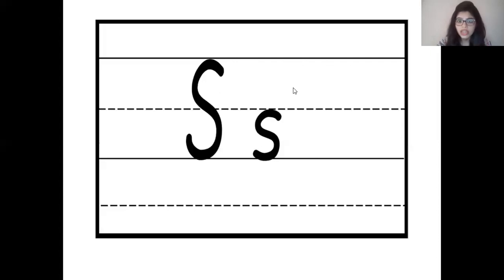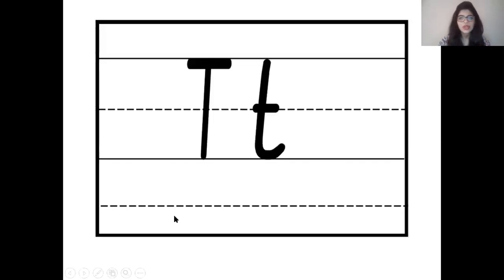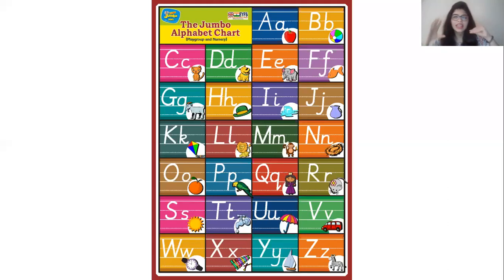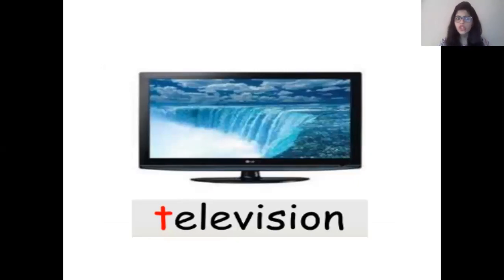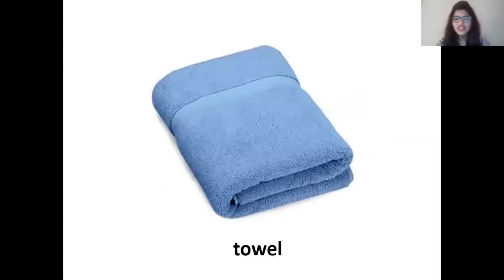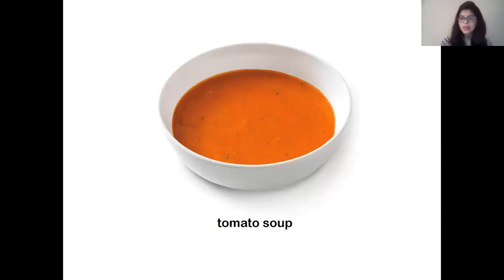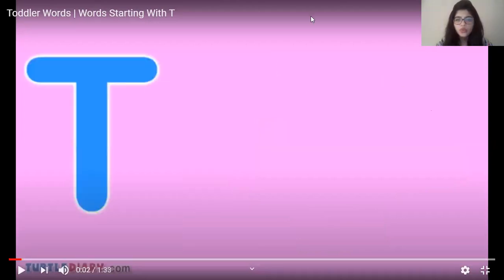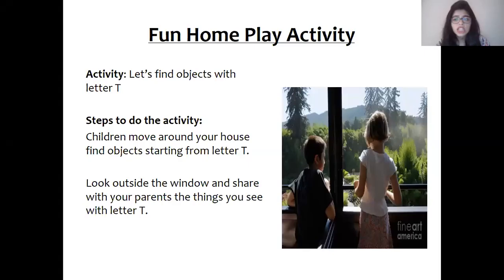Nursery-Day12-Symphonics Review of Letter Tt